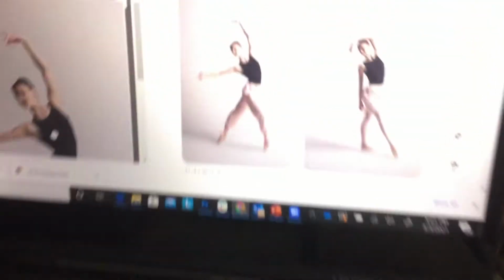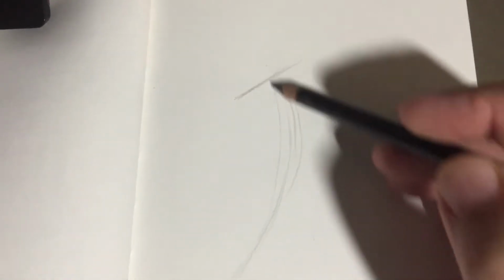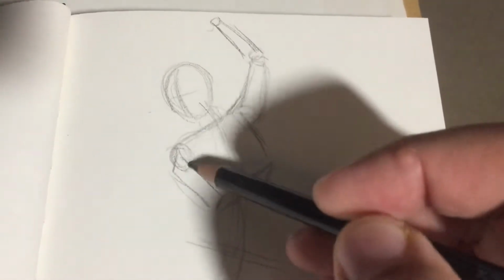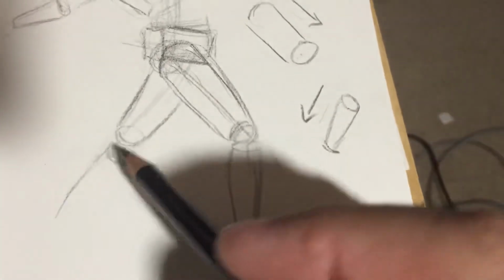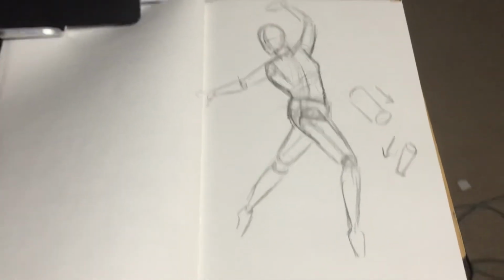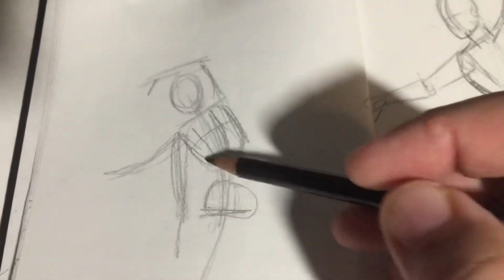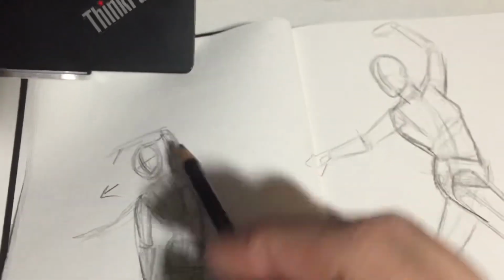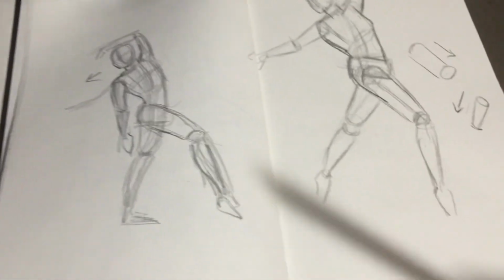Drawing A Model Using A Mannequin Form